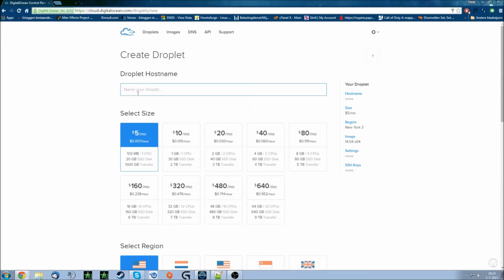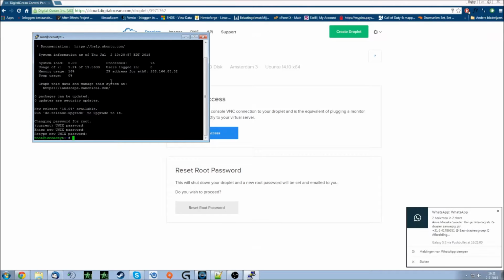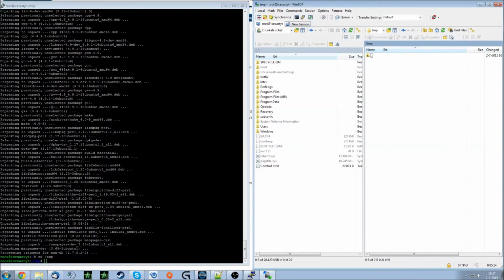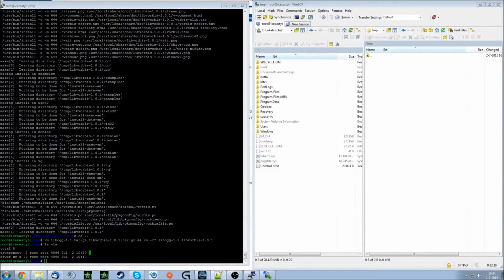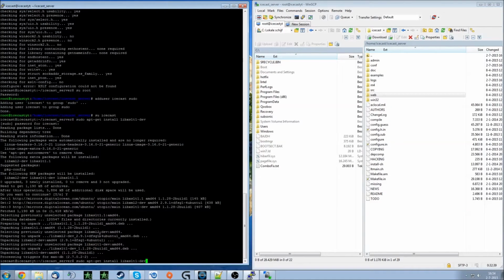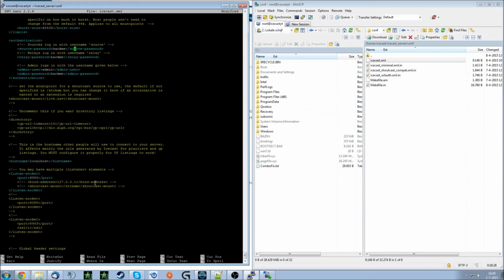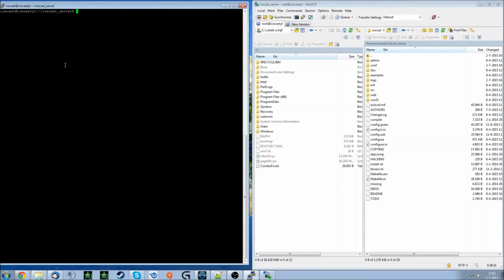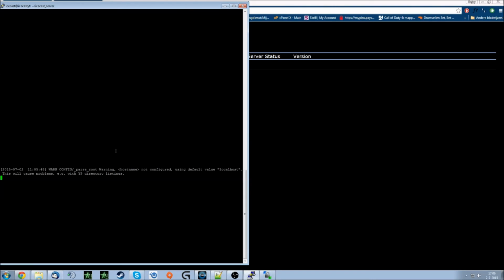How to setup an Icecast webradio on Ubuntu (Outdated) Latest on my channel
--Part 1--
In this tutorial you will learn how to setup an Icecast server on an Ubuntu droplet. With this Icecast server you can stream music online to a worldwide public on your website.

In the next parts I will explain how to put the music stream online on your website, how to stream to it and how to stream local mp3 files.

Free $10 on digitalocean when you create an account. With this you can run a droplet for 2 months for free: